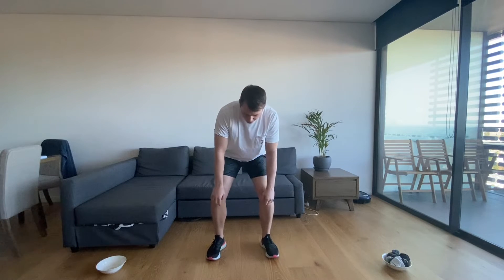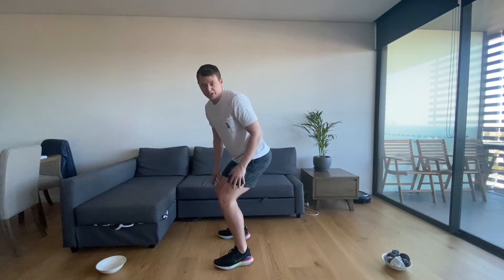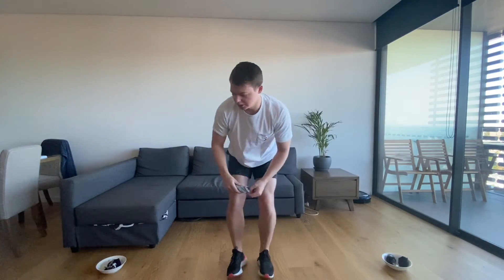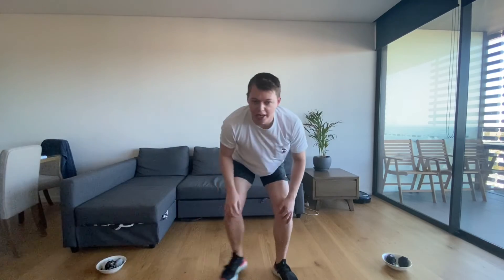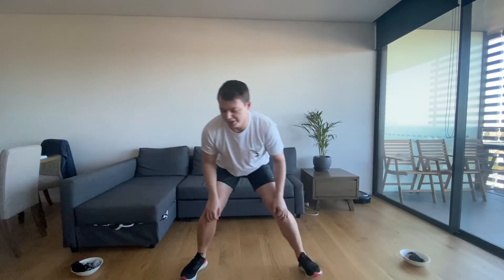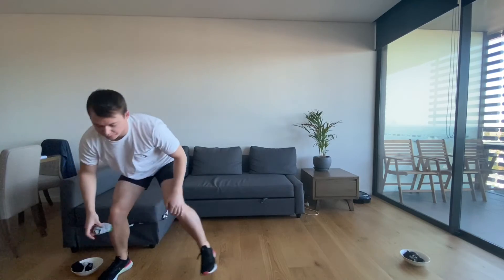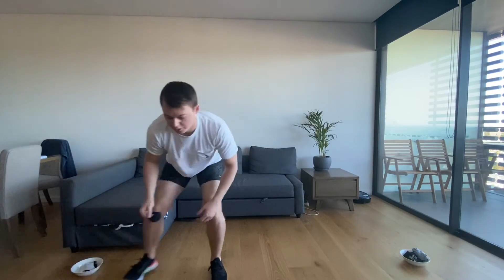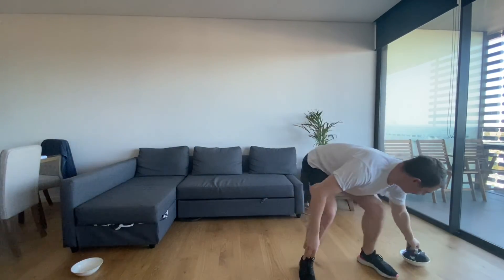30 Second Fitness Challenge- Crab Walk!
How many crab walks can you do in 30 seconds?